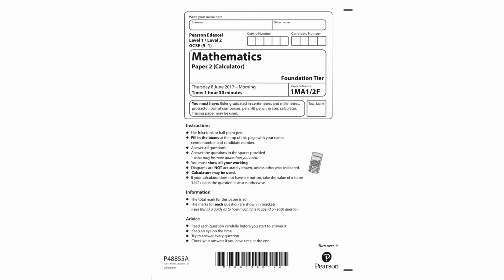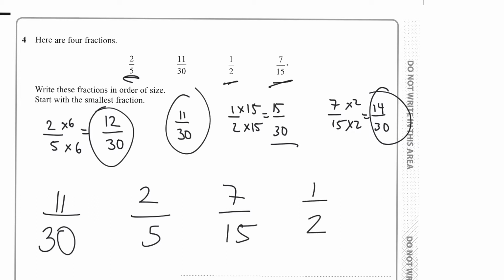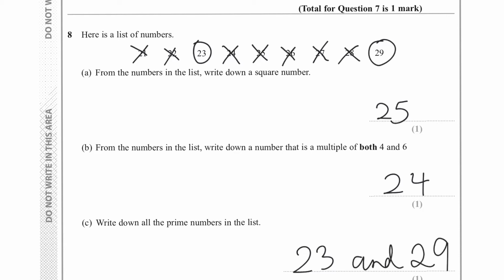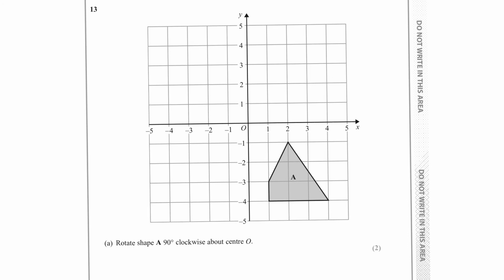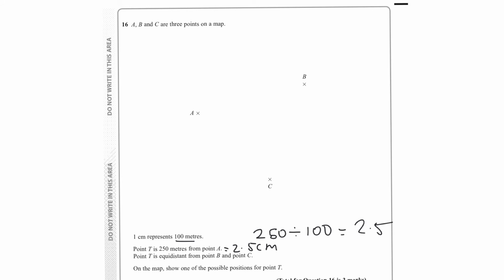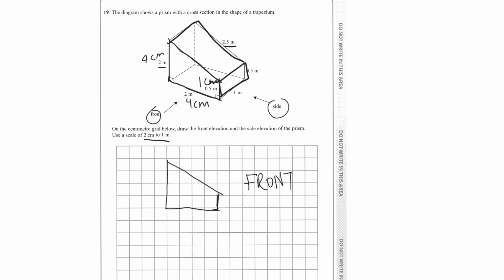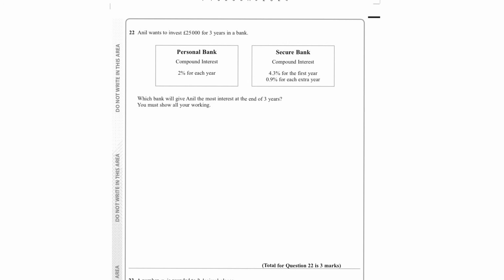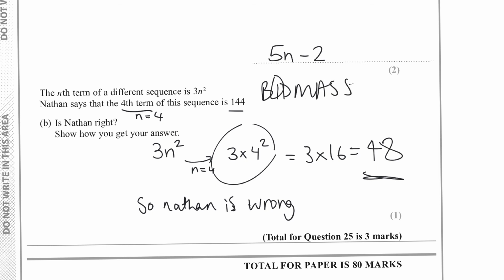GCSE FOUNDATION MATHS EDEXCEL PAPER 2 JUNE 2017 | Walkthrough and Written Solutions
This video is a walkthrough an Edexcel Foundation paper 2 past paper. Here are the links of revision videos of topics covered in the paper:

06:58 Fractions video
14:02 Basic Probability video
28:03​ Factorising and Expanding: Linear video
16:20​ Pythagoras Thereom video
29:41 Standard Form video
48:05 Simple vs Compound Interest video